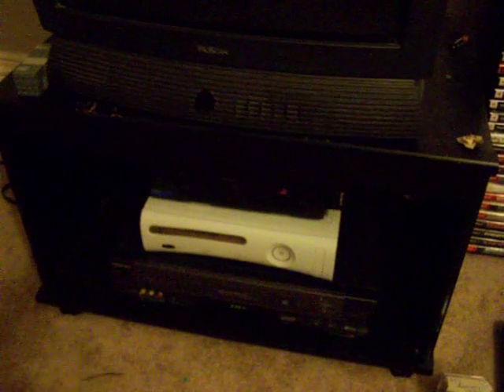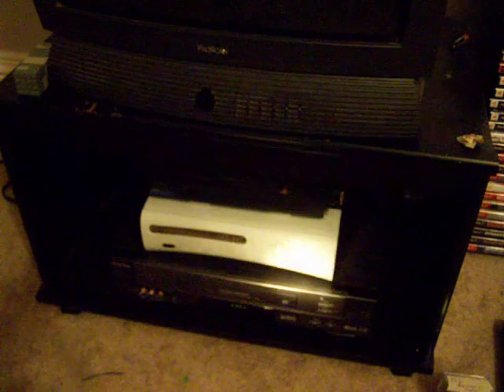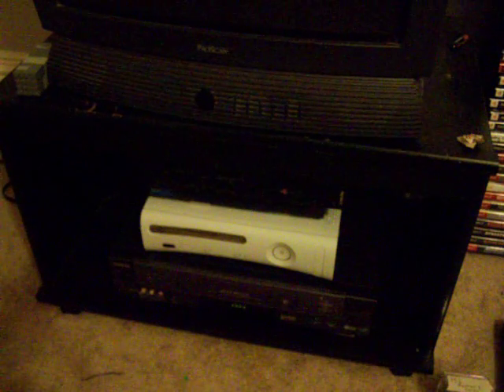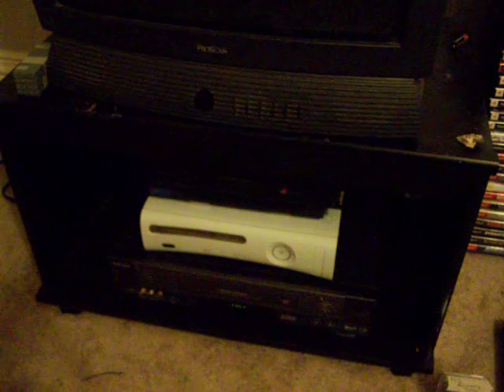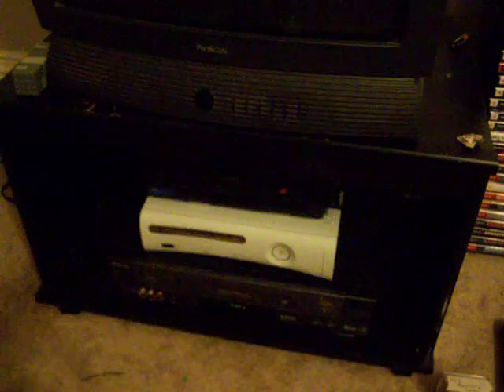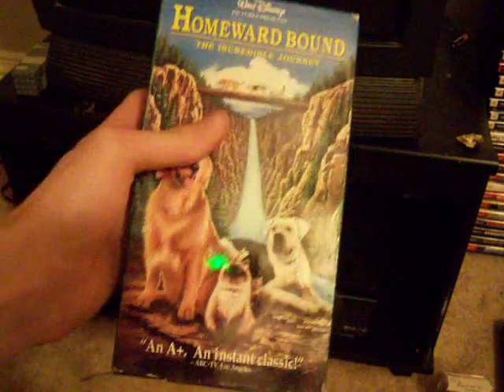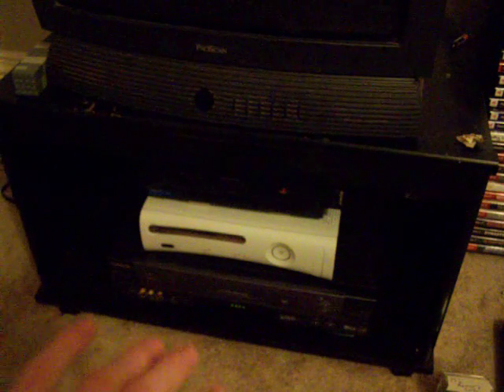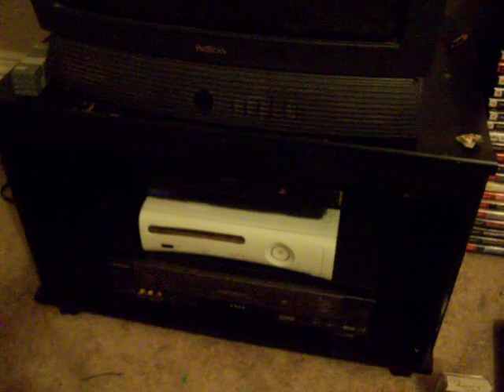VHS Tapes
I add a vhs player to the 360 and ps2 tv. DVDs suck.